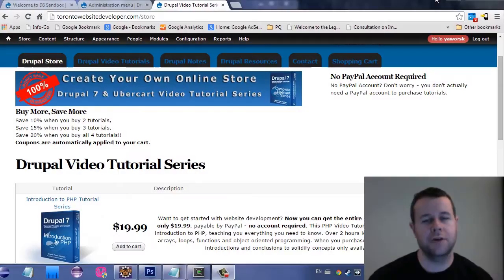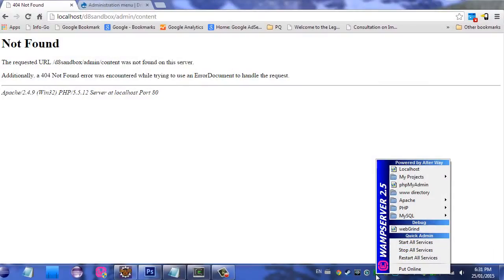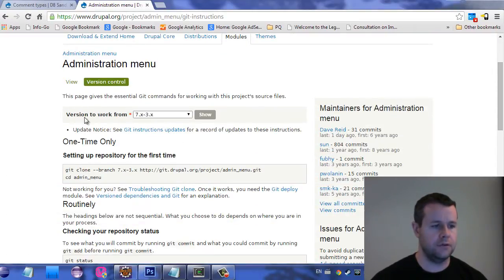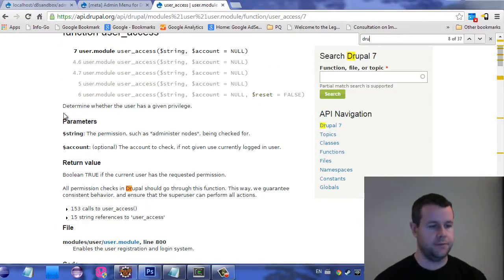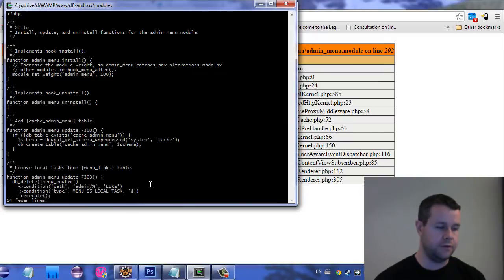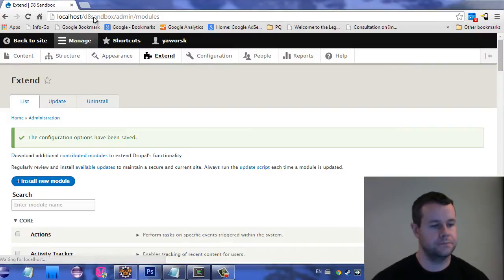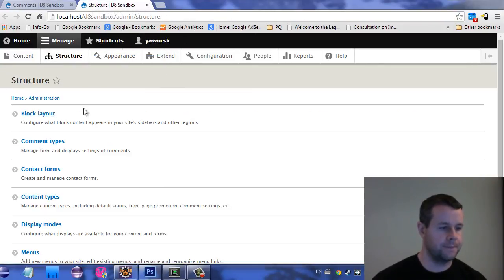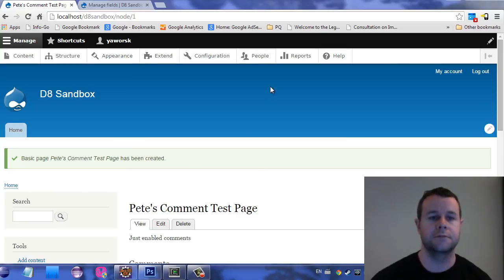Intro to Drupal 8 #3: How to setup Mod_Rewrite, Use Dev Modules and Enable Comments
to help support these Drupal video tutorials.

In the third video tutorial on Drupal 8, I show you how to work through a number problems you could face working with Drupal in a development state. Specifically, we first enable mod_rewrite which may not be enabled after we update WAMP. Second, we download a development version of the admin_menu and totally break the site. After fixing that, I show you how to enable comments on the basic page content type which includes reference to fixing a Zend max nesting error.